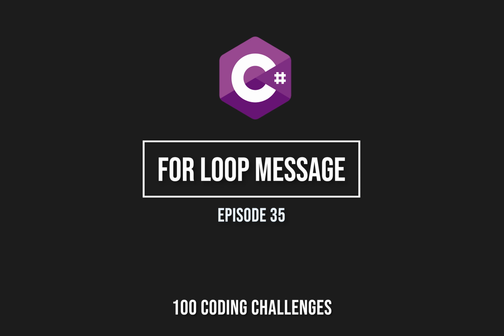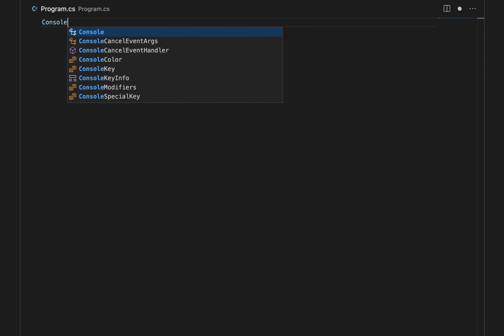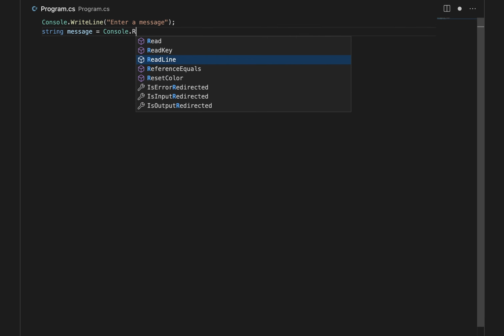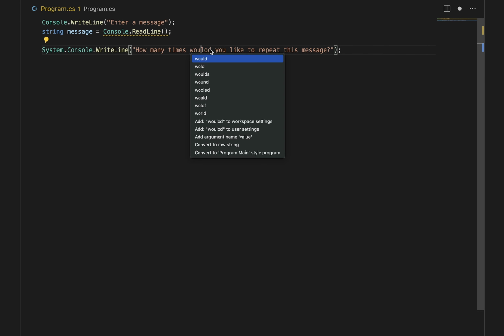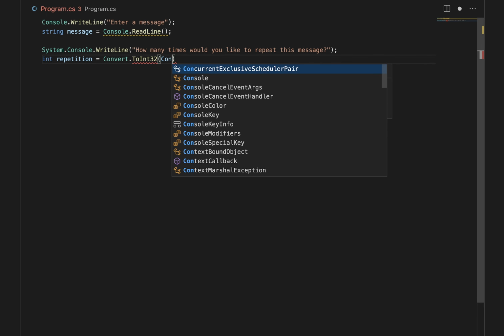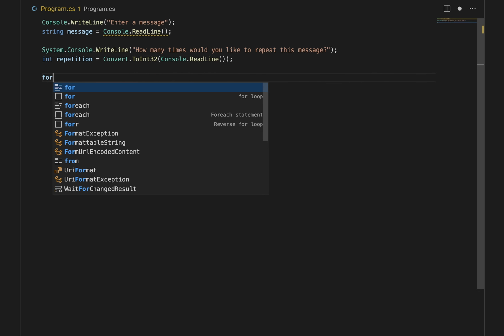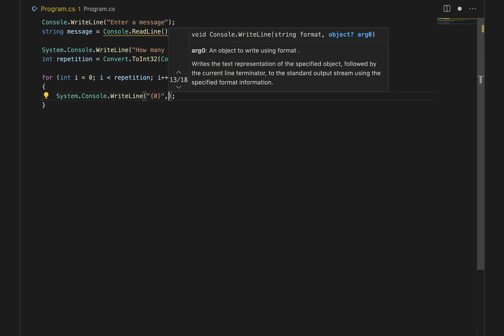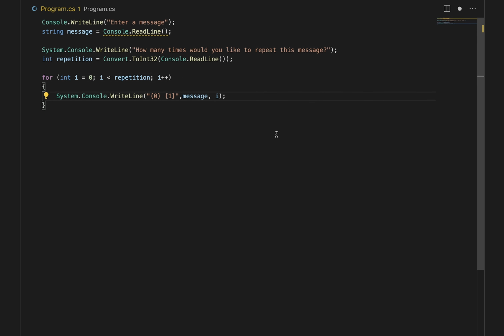C# | Episode 35 - For Loop Message | Iteration | 100 Coding Challenges for beginners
The third instalment of the iteration challenges where we look at using incrementing variables within a for loop.